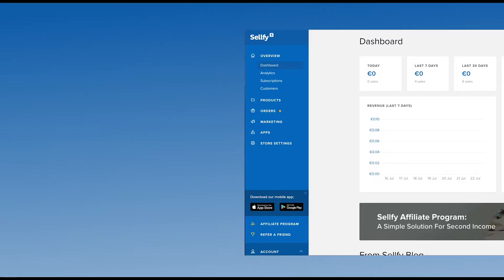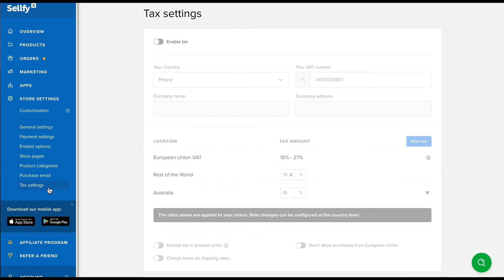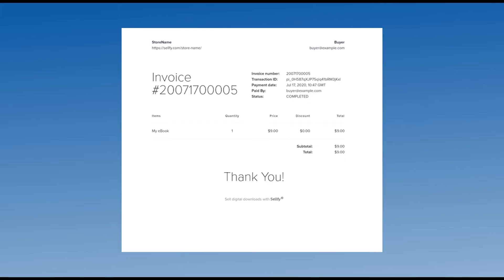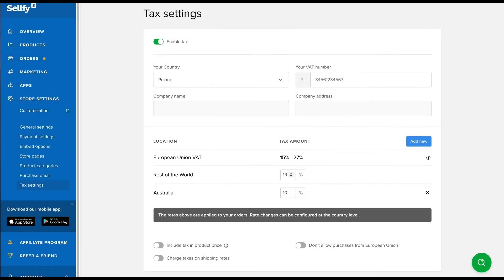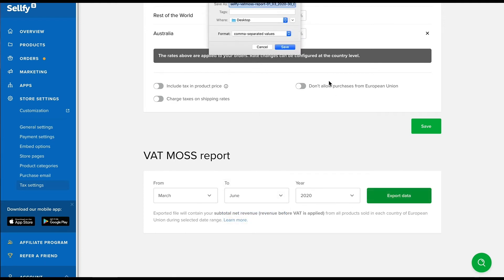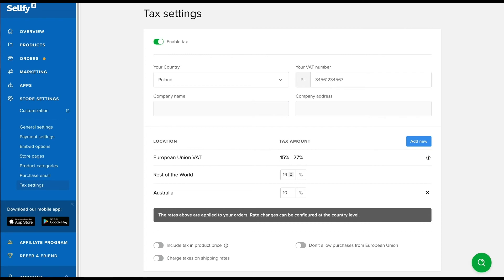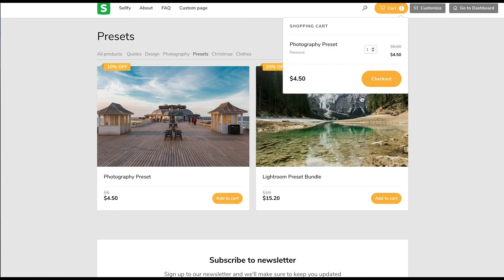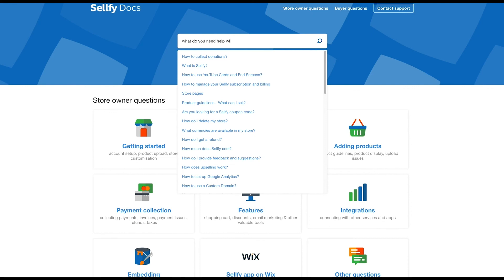Sellfy Tutorials - Add tax for products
This video helps you set up tax for products that you sell online using Sellfy.